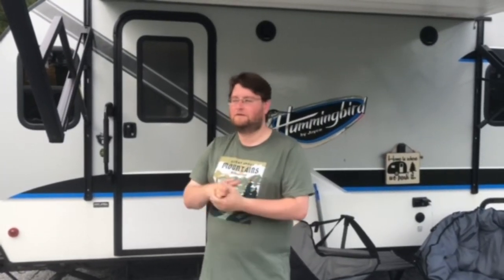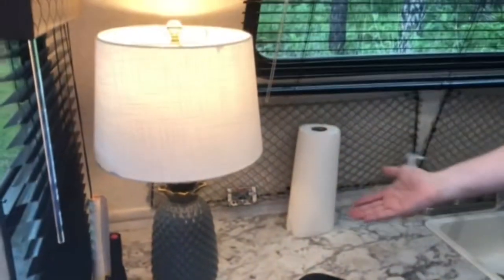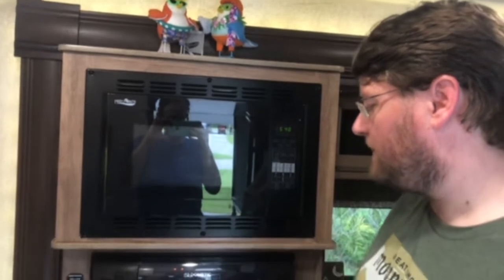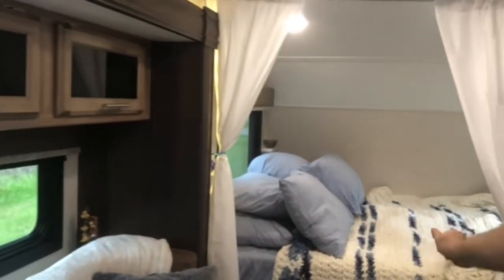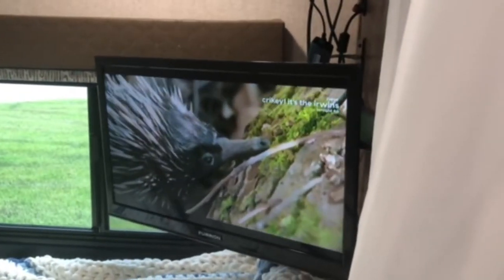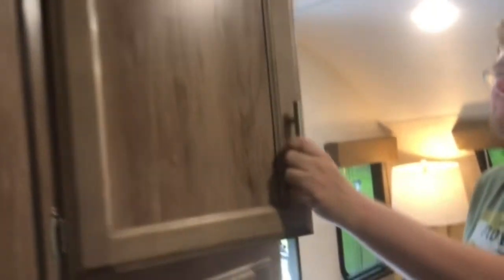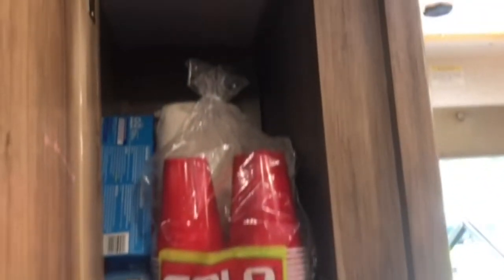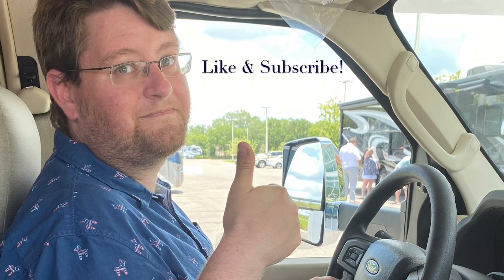Tour My Camper | 2018 Jayco Hummingbird 17RK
Come take a quick tour of my little piece of the RV world! It's my 2018 Jaco Hummingbird 17RK and it features a few touches that makes my RV adventures worth doing.